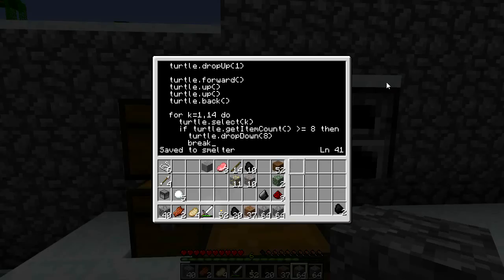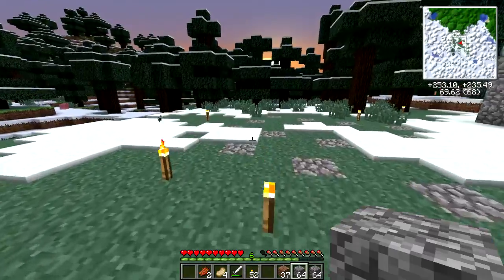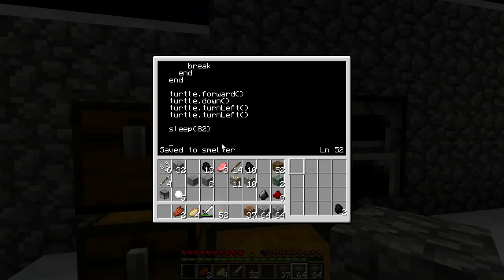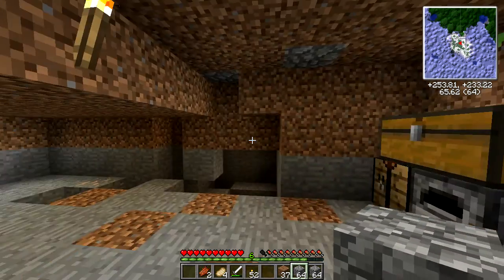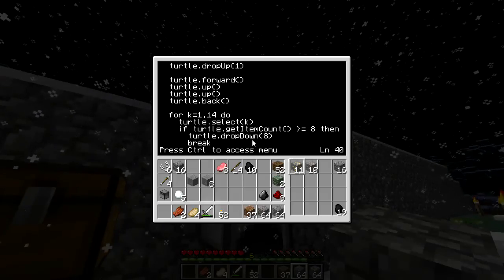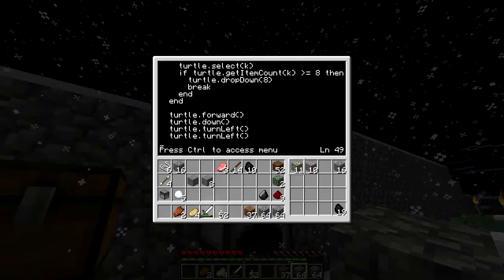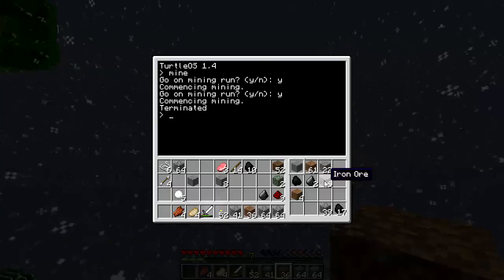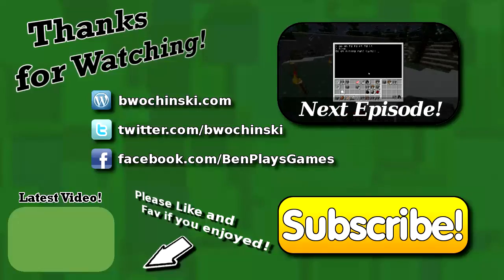The ComputerCraft Challenge - #15 - Rogue Sidekick!